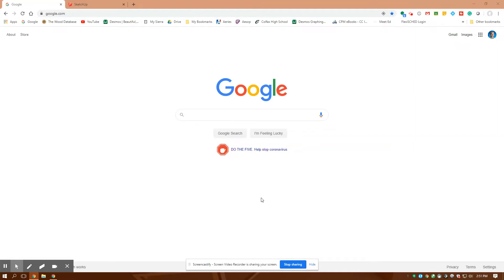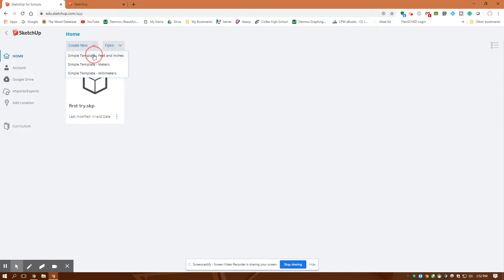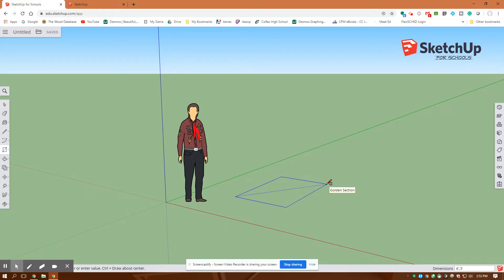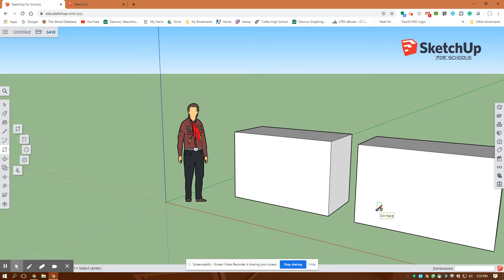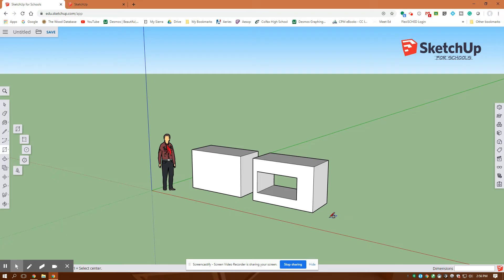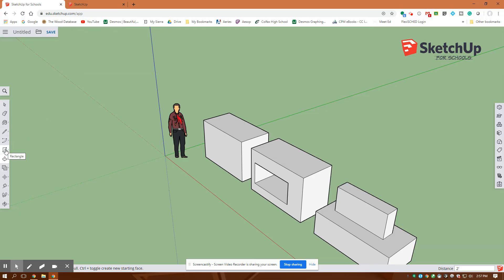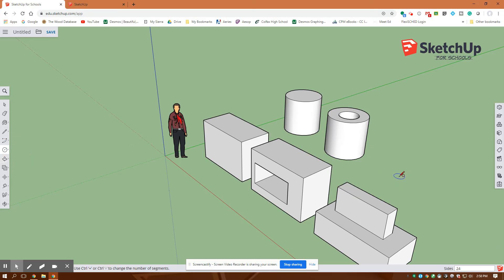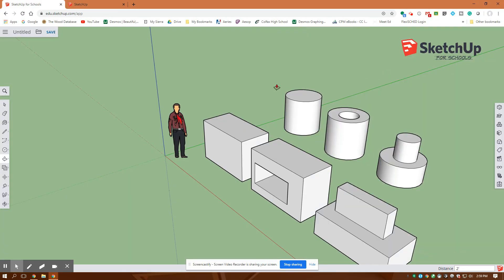Getting Started in SketchUp for Schools, Assignment #1, Basic Shapes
I go over SketchUp for Schools and how to get started, including picking units, making a few different shapes, extruding, and drawing cylinders. Assignment #1, Basic Shapes.